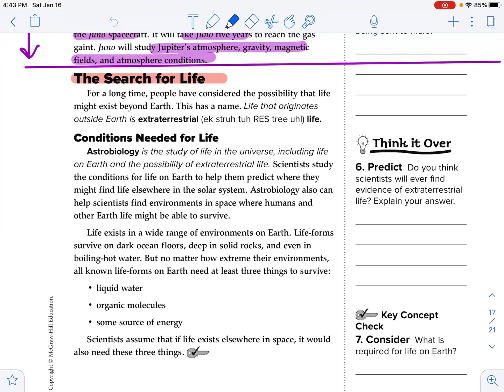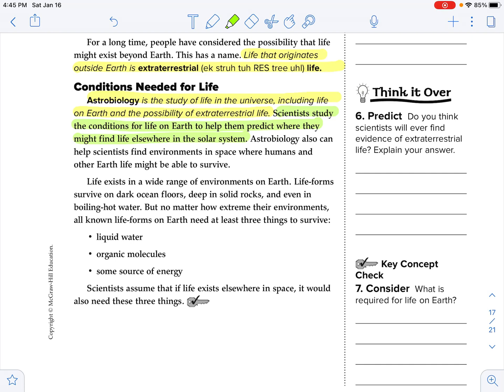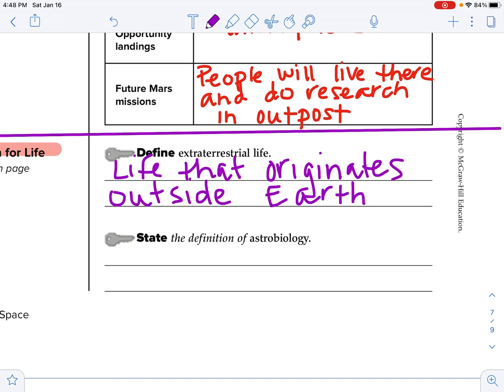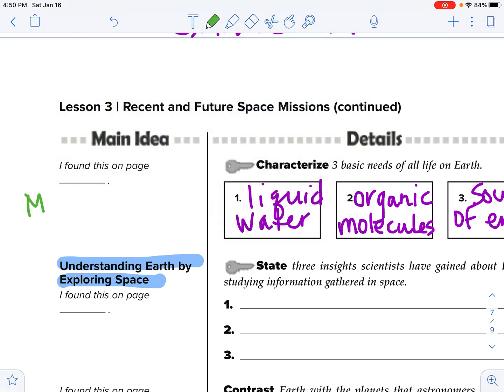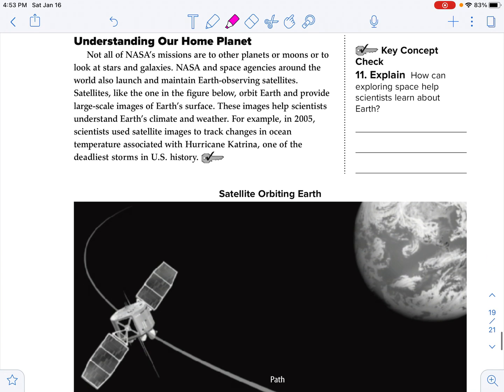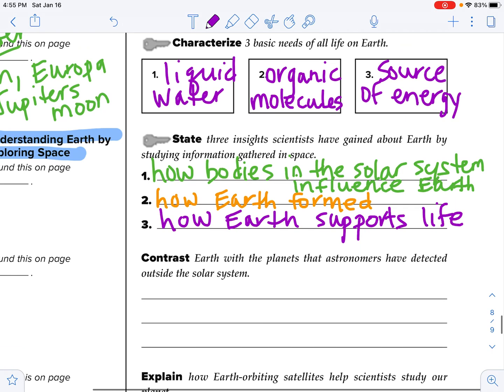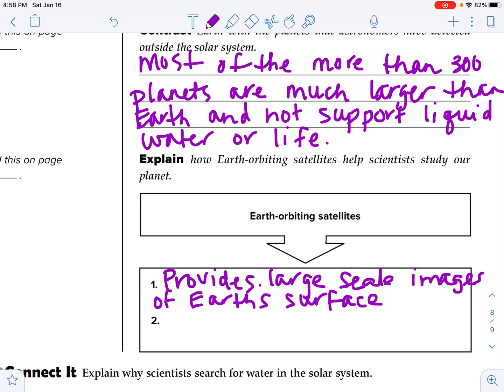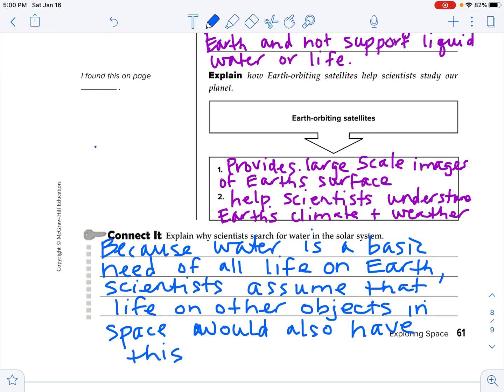5.3 The Search for Life